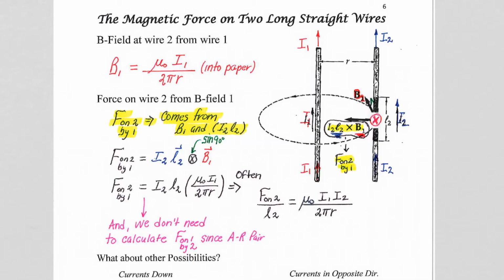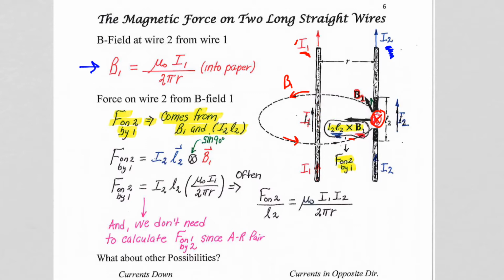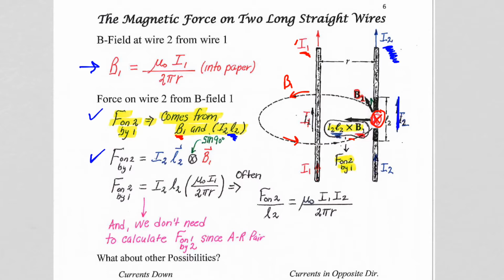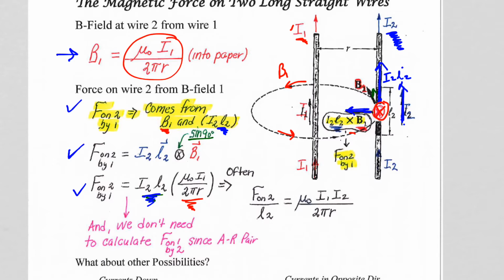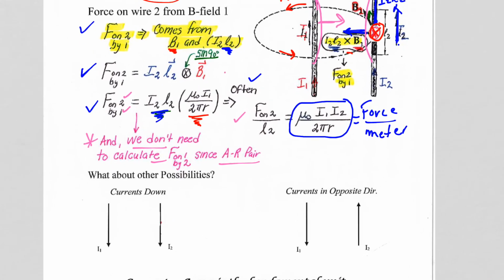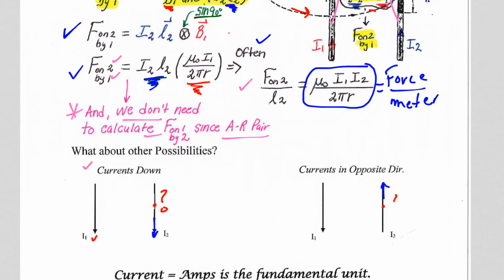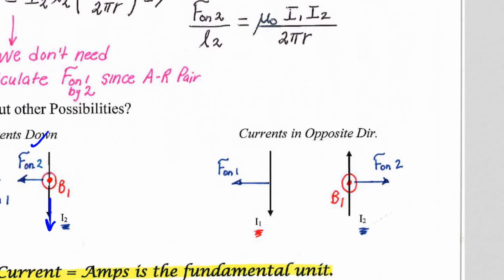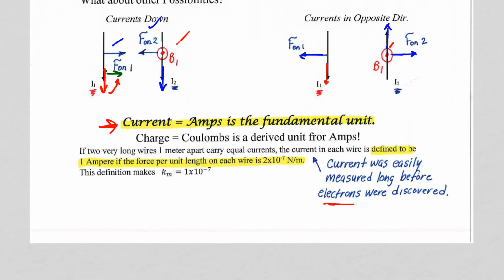5 Ch31 Ampere Guided Notes Lesson 5